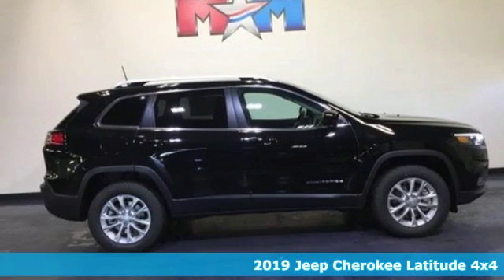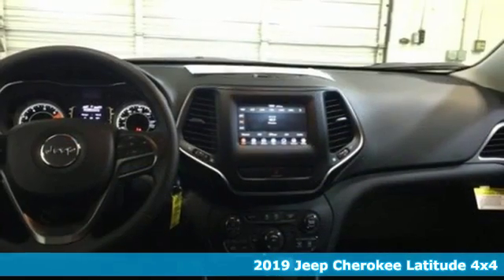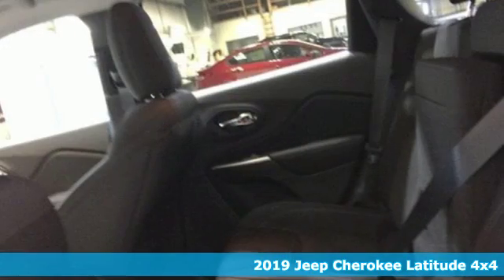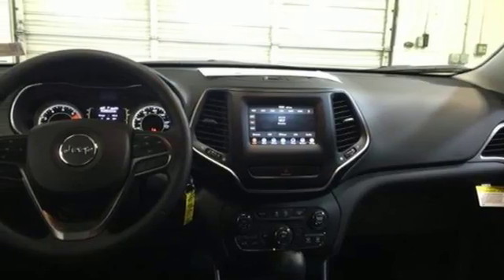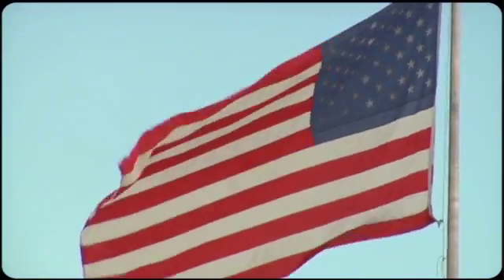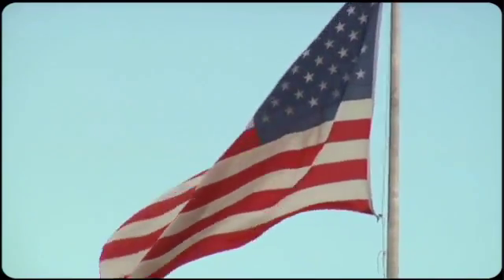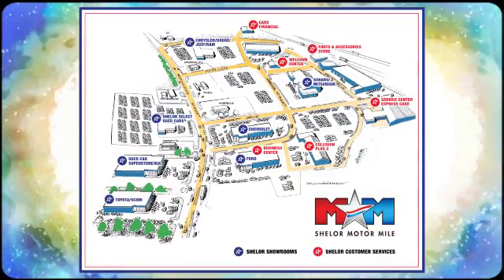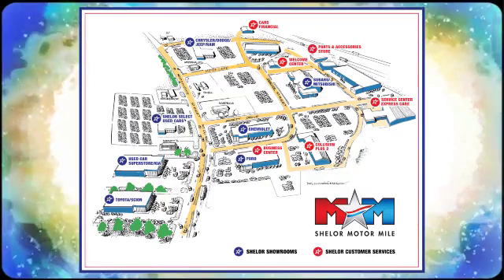New 2019 Jeep Cherokee Christiansburg VA Blacksburg, VA DC190293 - SOLD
Year: 2019
Make: Jeep
Model: Cherokee
Trim: Latitude 4x4
Engine: 2.4L 4 Cylinder Engine
Transmission: 9-Speed A/T
Color: Diamond Black Crystal P/C
Interior: S5X9
Stock #: DC190293
VIN: 1C4PJMCB4KD336553
Latitude trim, Diamond Black Crystal P/C exterior. FUEL EFFICIENT 29 MPG Hwy/21 MPG City! iPod/MP3 Input, Bluetooth, Back-Up Camera, ENGINE: 2.4L I4 ZERO EVAP M-AIR W/ESS... POPULAR APPEARANCE GROUP, 4x4, Aluminum Wheels CLICK ME!br /br /KEY FEATURES INCLUDEbr /4x4, Back-Up Camera, iPod/MP3 Input, Bluetooth, Aluminum Wheels. Rear Spoiler, MP3 Player, Keyless Entry, Child Safety Locks, Heated Mirrors. br /br /OPTION PACKAGESbr /POPULAR APPEARANCE GROUP Deep Tint Sunscreen Glass, SIRIUSXM SATELLITE RADIO For More Info, Call , No Satellite Coverage HI/AK/PR/VI, 1-Year SiriusXM Radio Service, TRANSMISSION: 9-SPEED 948TE AUTOMATIC (STD), ENGINE: 2.4L I4 ZERO EVAP M-AIR W/ESS (STD). br /br /EXPERTS ARE SAYINGbr /Great Gas Mileage: 29 MPG Hwy. br /br /MORE ABOUT USbr /At Shelor Motor Mile we have a price and payment to fit any budget. Our big selection means even bigger savings! Need extra spending money? Shelor wants your vehicle, and we're paying top dollar! br /br /.br / Chevrolet Ford Chrysler Dodge Jeep & Ram prices include current factory rebates and incentives some of which may require financing through the manufacturer and/or the customer must own/trade a certain make of vehicle. Residency restrictions apply see dealer for details and restrictions. All pricing and details are believed to be accurate but we do not warrant or guarantee such accuracy. The prices shown above may vary from region to region as will incentives and are subject to change. Tax DMV Fees & $597 processing fee are not included in vehicle prices shown and must be paid by the purchaser. Vehicle information is based off standard equipment and may vary from vehicle to vehicle. Call or email for complete vehicle specific information.